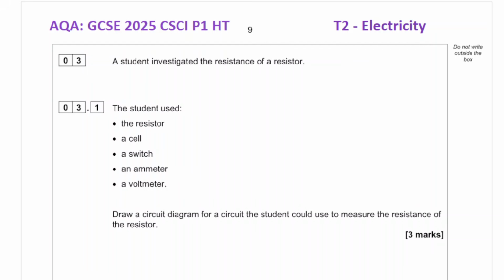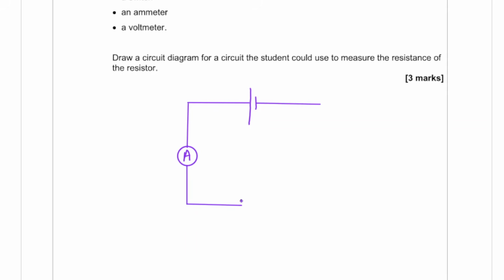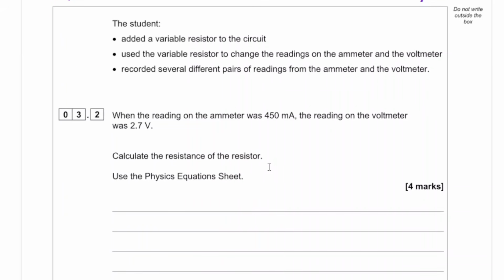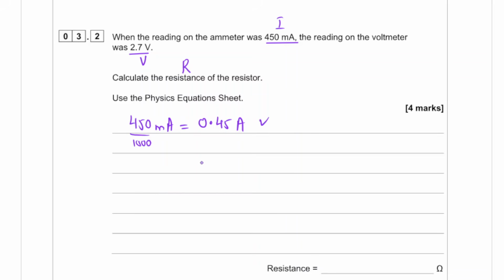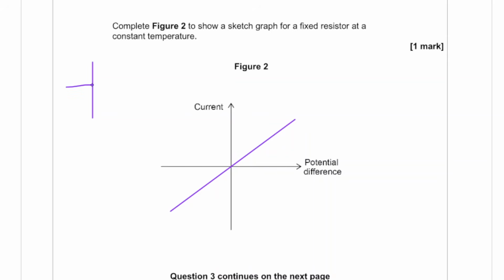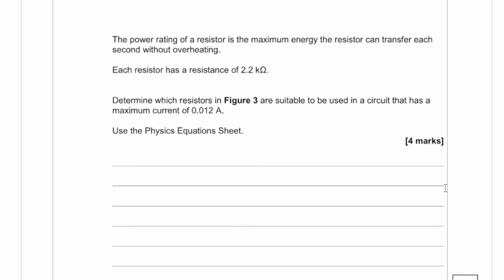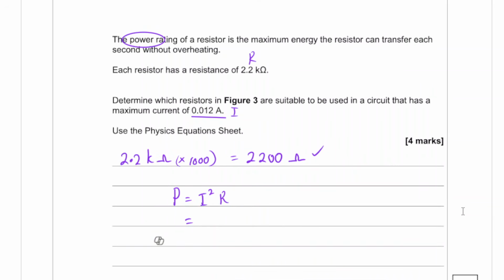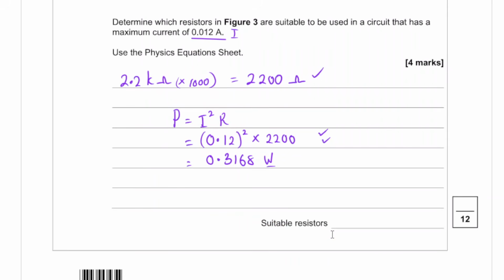AQA GCSE (2025) Combined Science Physics Paper 1 Higher Tier Q3: Walkthrough Electricity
In this video I am going through the AQA GCSE Combined Science Physics Paper 1 Higher Tier Paper: Q3

This paper checks the students understanding and knowledge on:
Focusing on: Drawing circuits / Resistance calculations / V=IR calculations / Current and pd graphs / Power and resistance calculations

This is suitable for students sitting the Higher tier in separate Physics paper 1 as well. It is also useful for those sitting other examination boards such as OCR IGCSE EDEXCEL as well. Suitable for Levels up to 5.